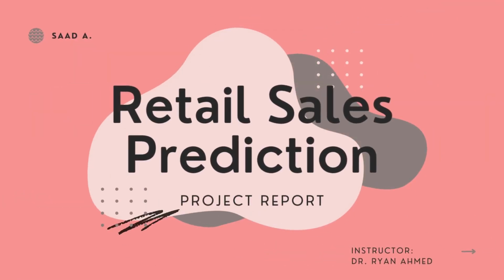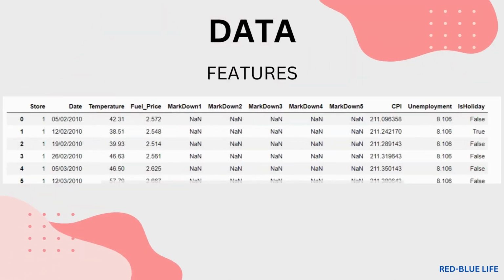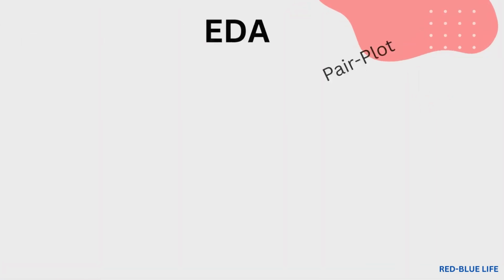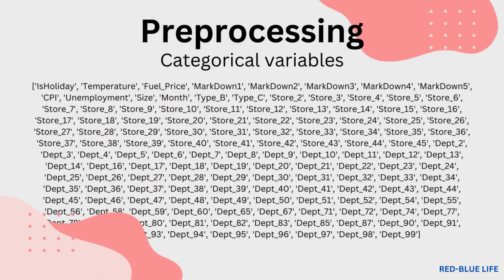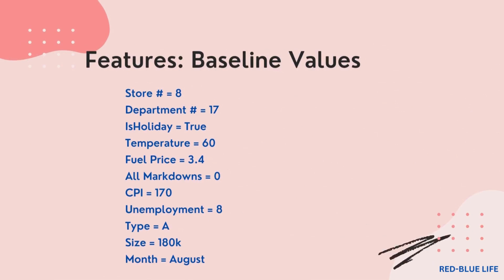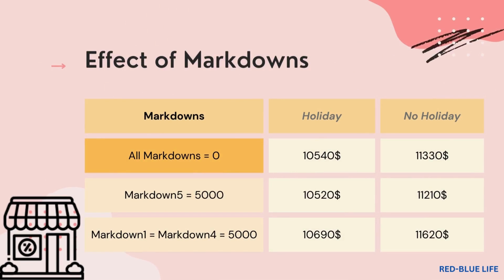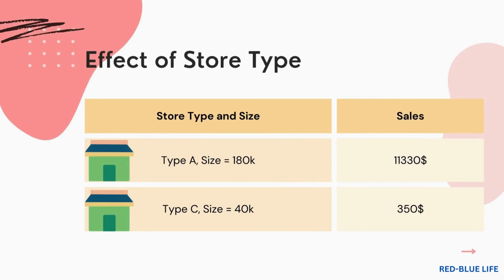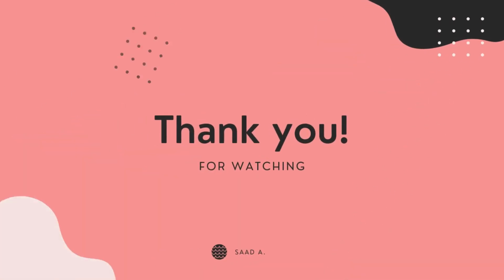Retail Sales Prediction | AI Project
Retail Sales Prediction, a regression task is solved by the XGBoost algorithm. This video also covers some preprocessing and exploratory data analysis part.